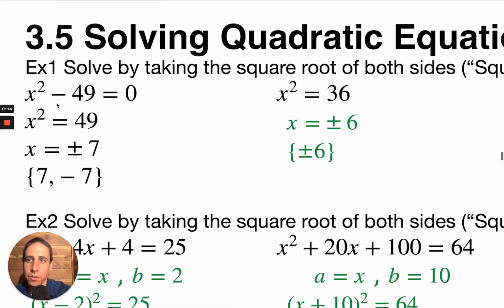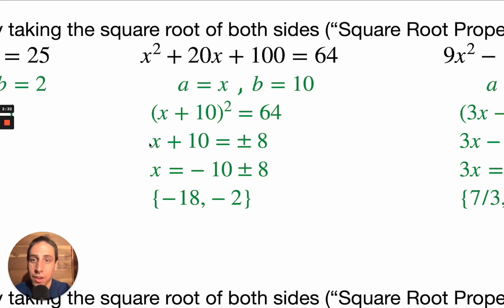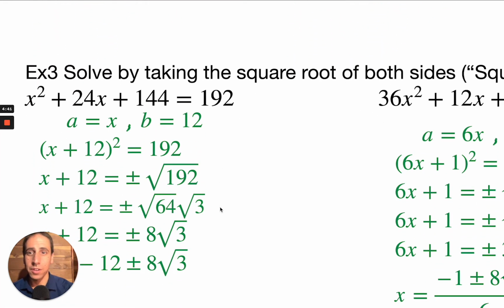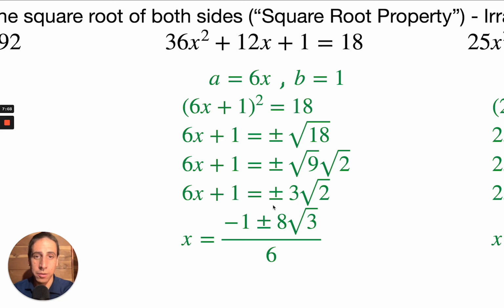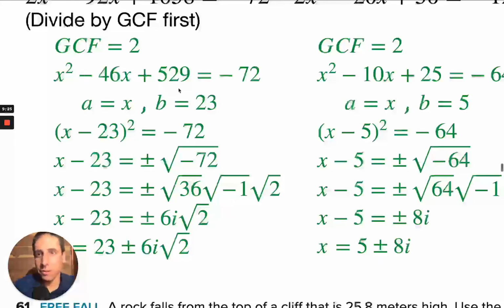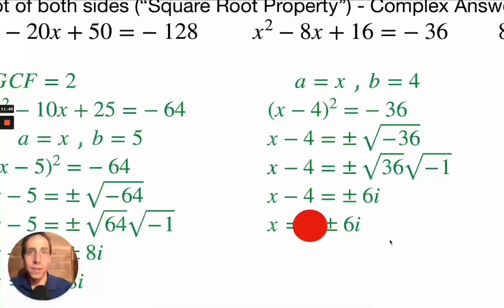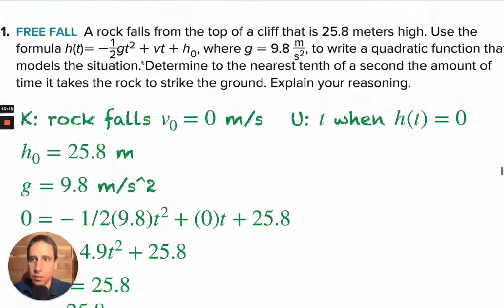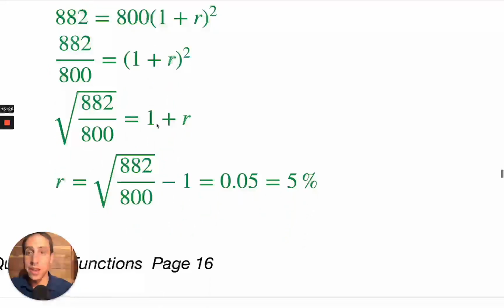3.5 Solving Quadratic Equations by Completing the Square